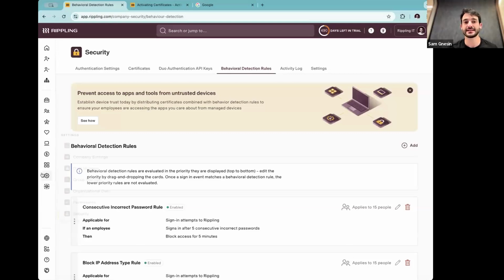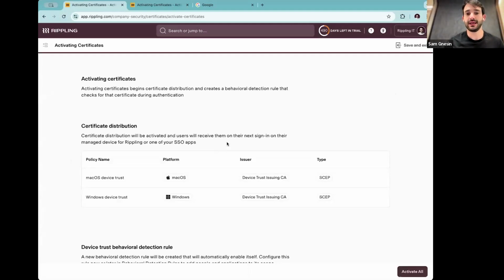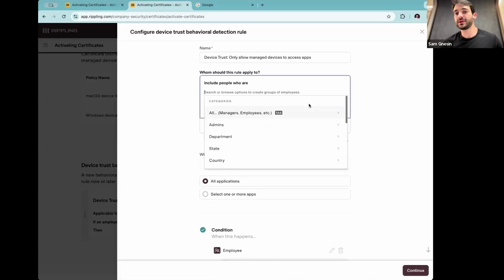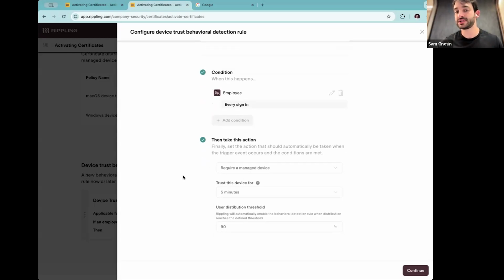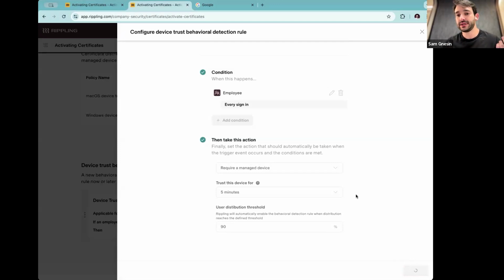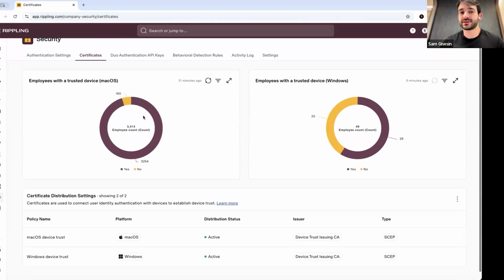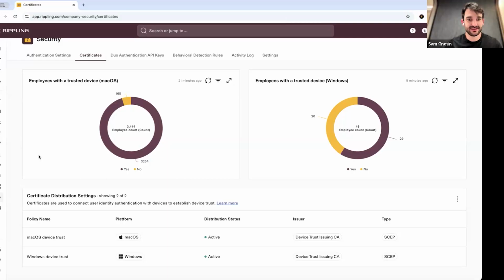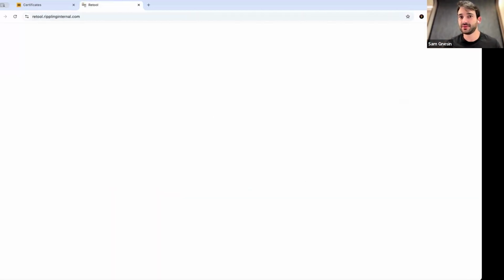Secure from the start with Rippling IT Device Trust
In this video, we take an in-depth look at Rippling IT Device Trust. Learn how this powerful feature ensures only trusted devices access your corporate resources + how it can support compliance initiatives.